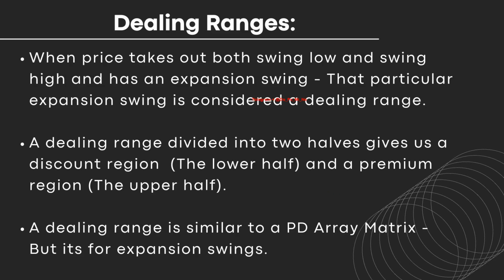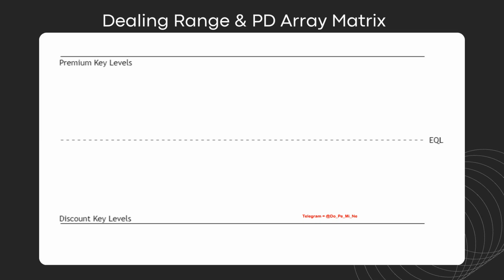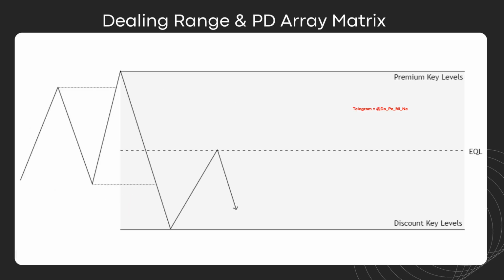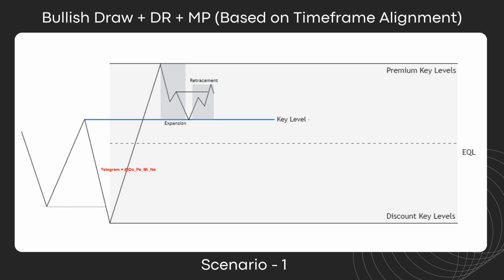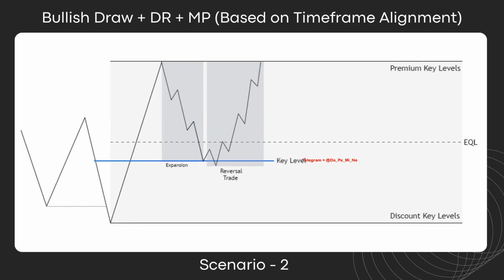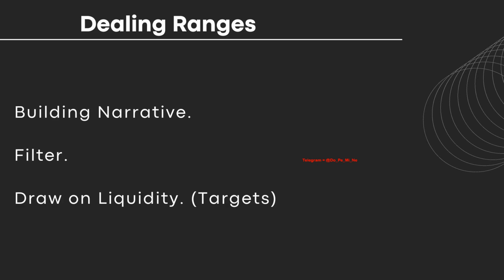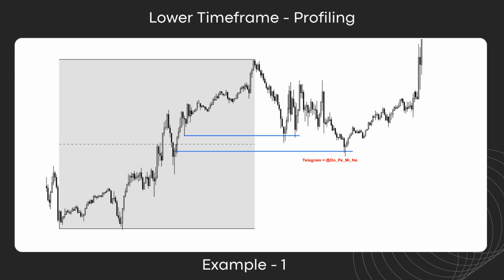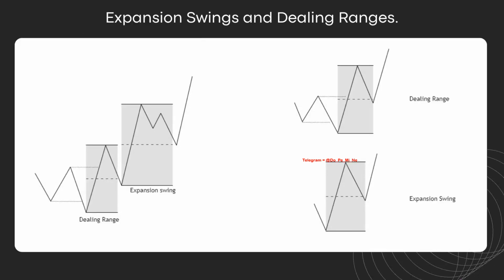Chapter 6 : Dealing Ranges and PD Array Matrix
(During production the recording didn't caught up the mouse cursor so bear with that just for this particular video, It'll be fixed for other videos)